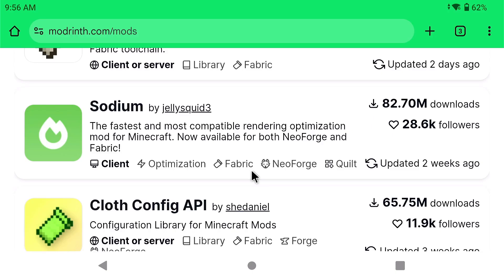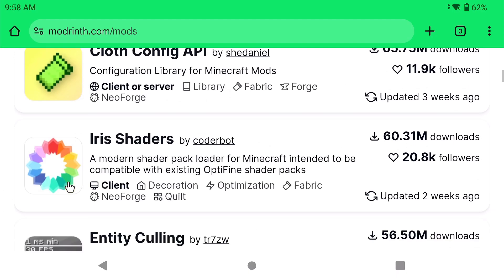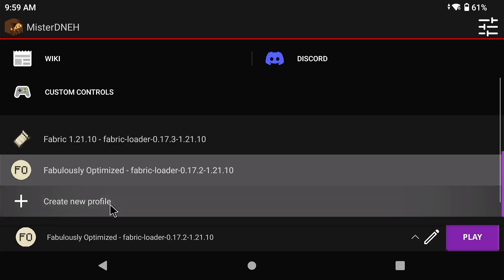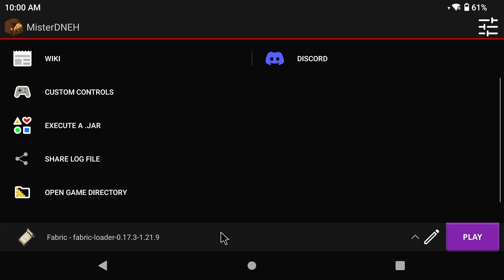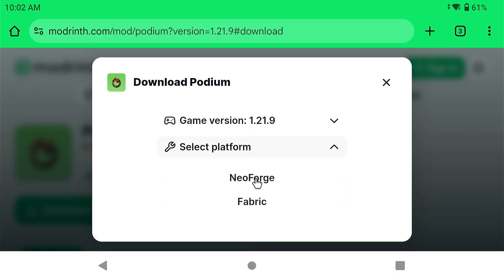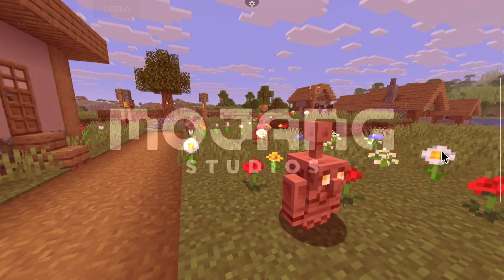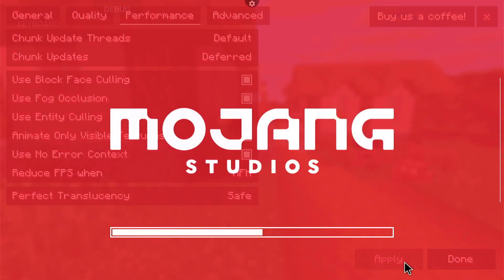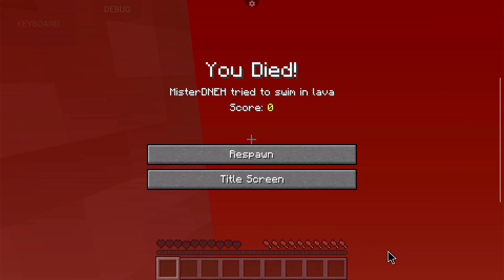How To Use Sodium Mods With Amethyst Launcher For Android (PojavLauncher) **ENGLISH**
This video will show you how to add Sodium to Amthyst Launcher, but before you do BE SURE TO LISTEN TO MY DISCLAIMER. Thanks.